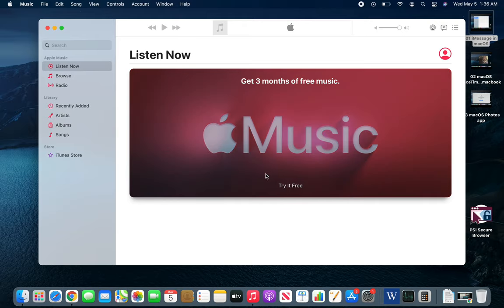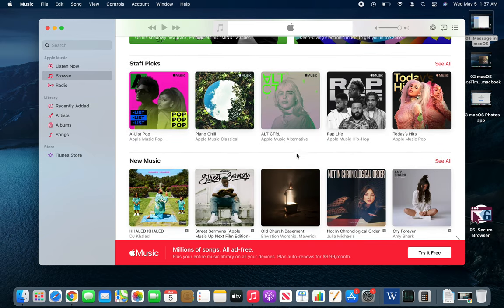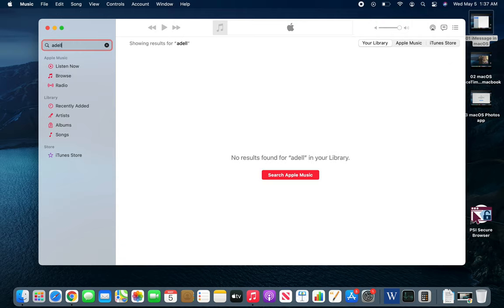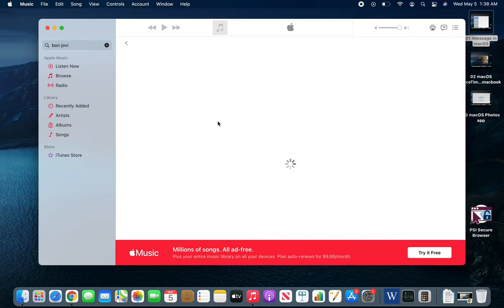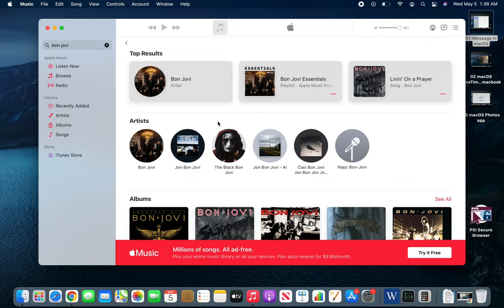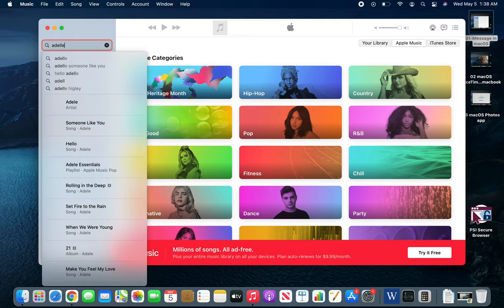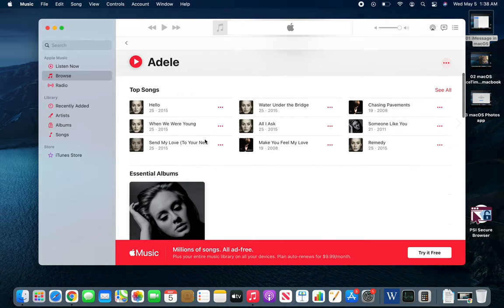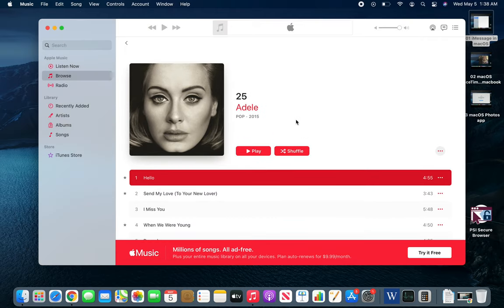macOS - Music app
playing music in macOS